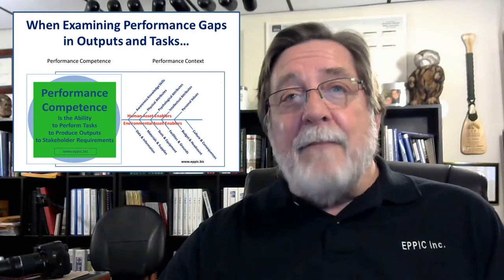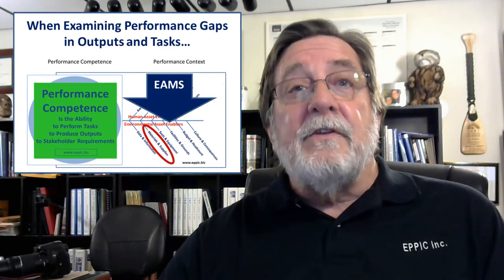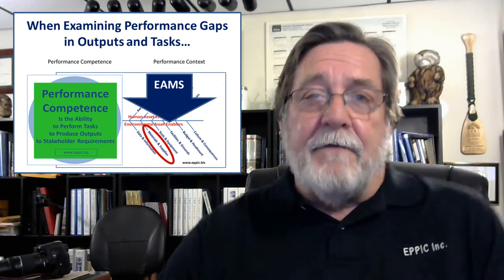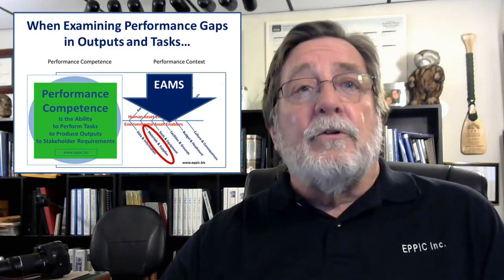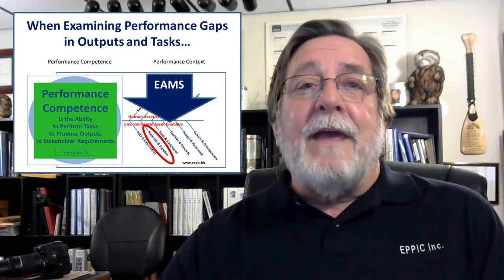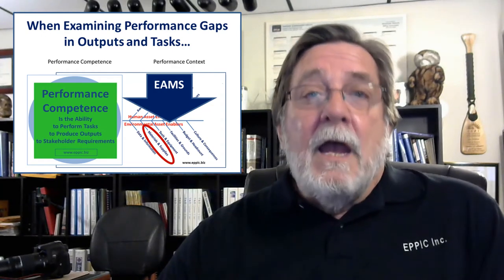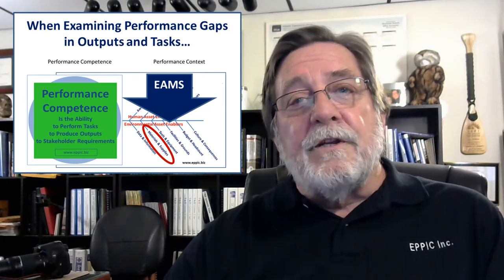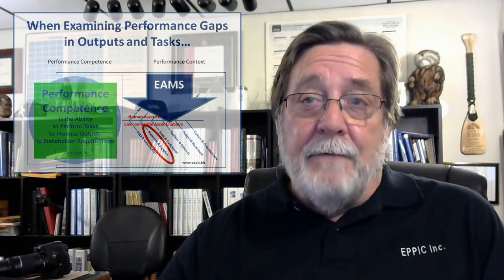Examining Performance Gaps 03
T&D: When Examining Performance Gaps in Outputs and Tasks… your second pass should look at the Environmental Enablers such as adequate Materials and Supplies. Performance Gaps are most often not due to Knowledge & Skill deficits.  The Material & Supply Systems will need to be redesigned to meet Stakeholder Requirements for Outputs and the Tasks and then resourced adequately.

Instruction may THEN be required to create new awareness, and/or knowledge, and/or skills as appropriate to the amount of change and the current Awareness, Knowledge & Skills of the Performers.

Instruction is only warranted when people are new to the job, or the job changes, or there are regulatory requirements that must be met.